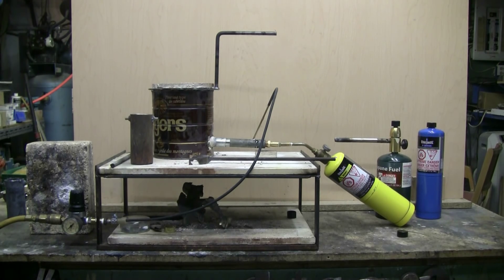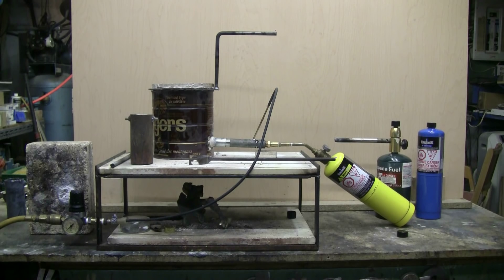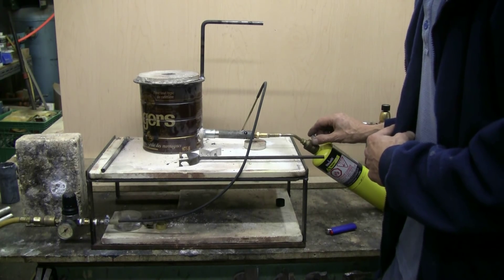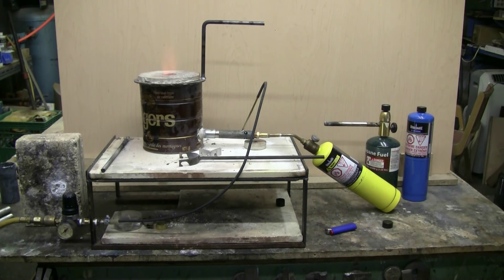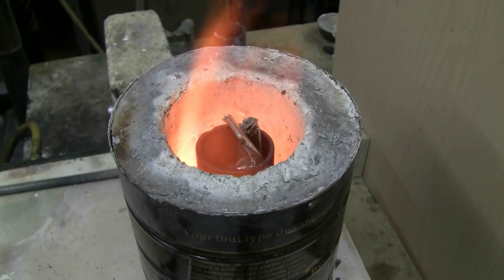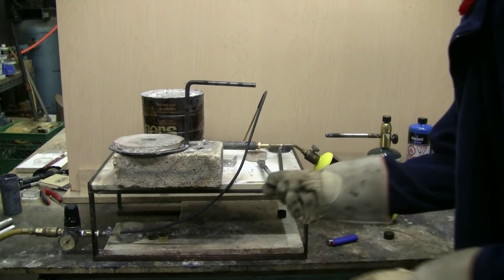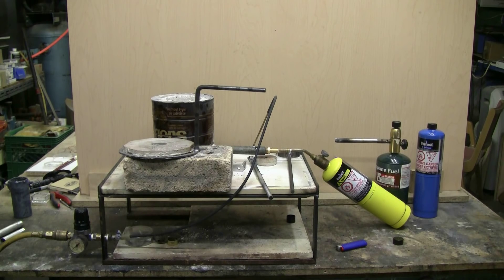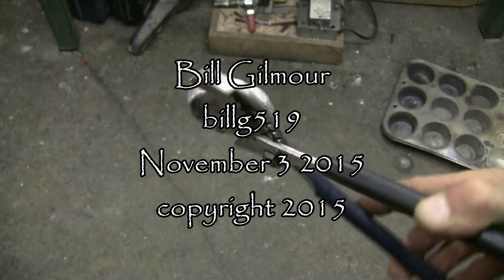Do It Yourself Coffee Can Mini Foundry - Intro And Demo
This video is the intro for a short series on building a coffee can mini foundry capable of melting aluminium, copper, and brass. To demonstrate the mini foundry, some aluminium is melted and poured into a muffin tin.

#1 - Refractory Cement
#2 - Refractory Materials
#3 - Furnace Assembly
#4 - Burners
#5 - Curing And Test Fire
#6 - Crucibles
#7 - Safety, Melting And Casting